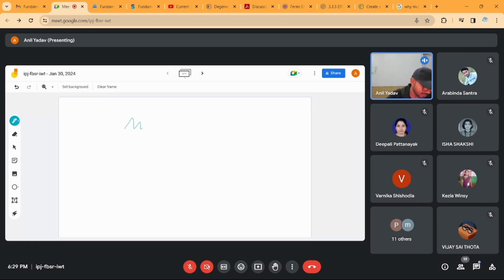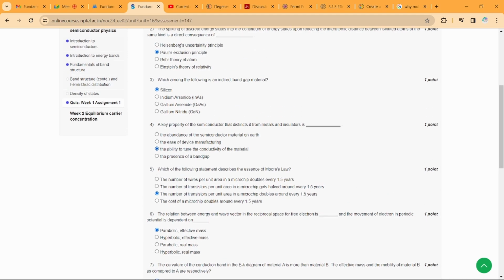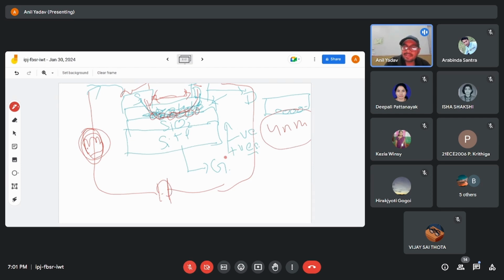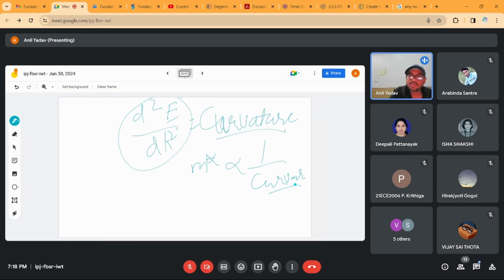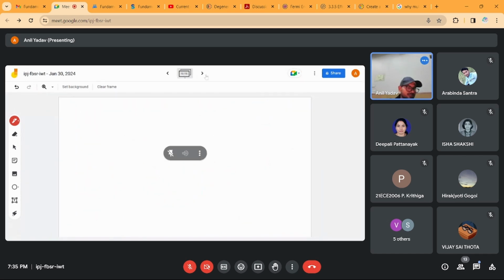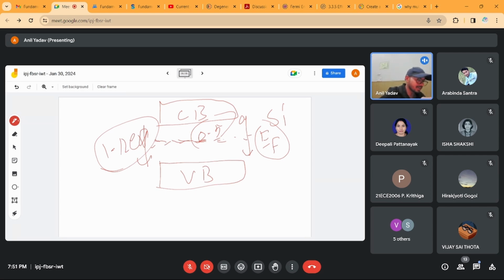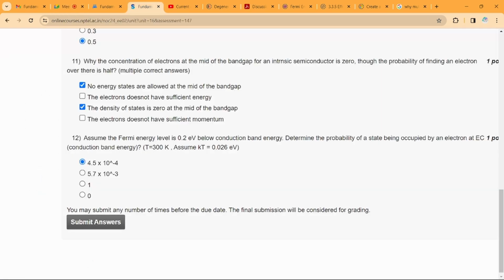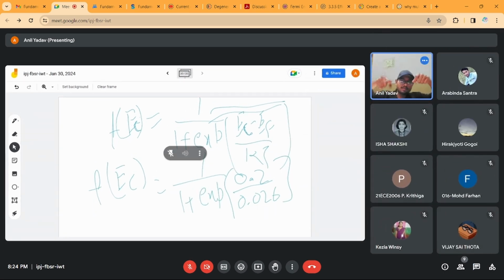Lecture 1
This Tutorial deals with the basics of semiconductor materials, band formation and charge carrier concentration.